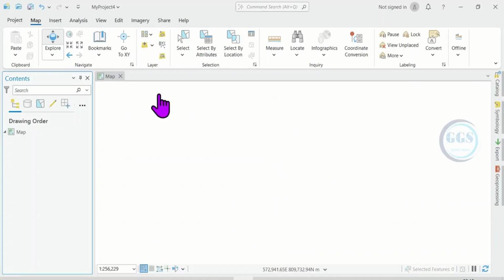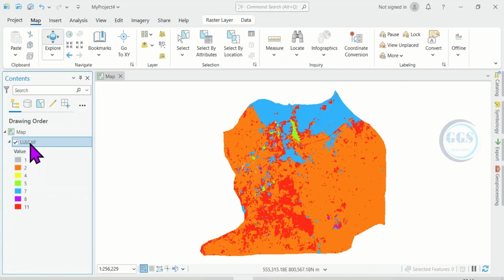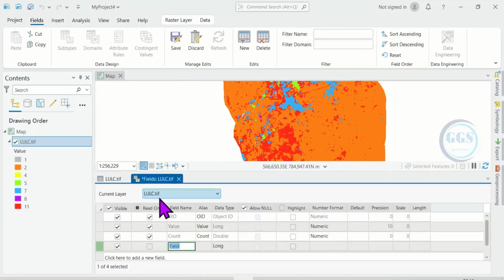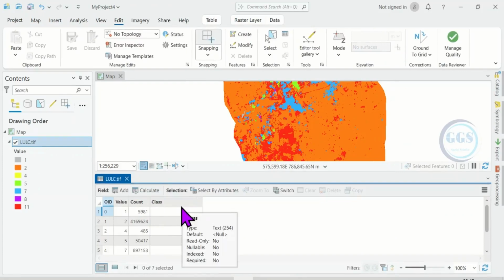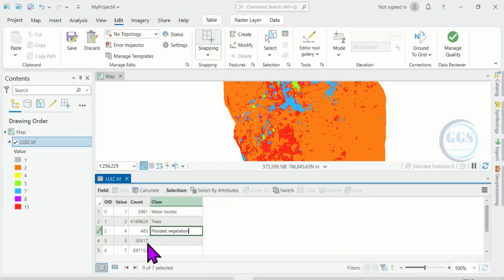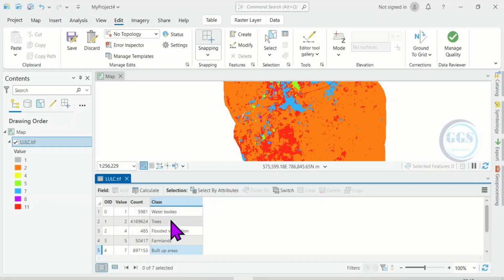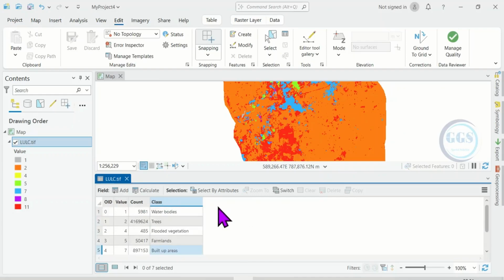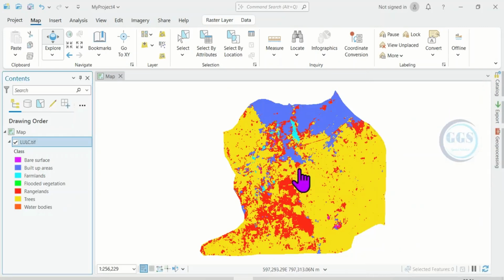How to create a new field and attribute field in ArcGIS Pro: Data Attribution in ArcGIS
Learn how to create a new field and manage attribute fields in ArcGIS Pro with this clear, step-by-step tutorial. This video covers adding fields to attribute tables, choosing appropriate data types, setting field properties, and populating values using calculations and editing tools. Perfect for GIS students, analysts, and professionals who want to streamline data attribution and improve data quality for mapping, analysis, and geoprocessing. Follow along with on-screen demonstrations and practical tips to avoid common mistakes. Sample datasets and commands used in the video are linked in the description to help you practice.